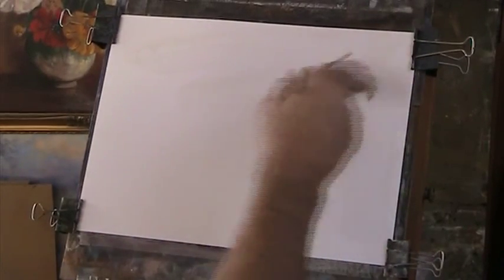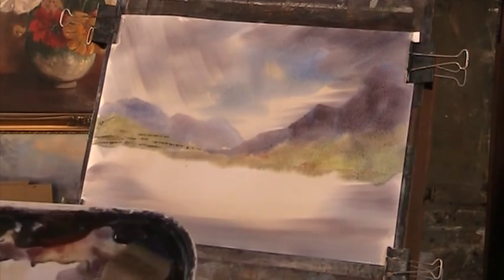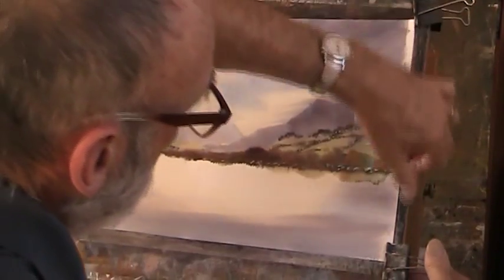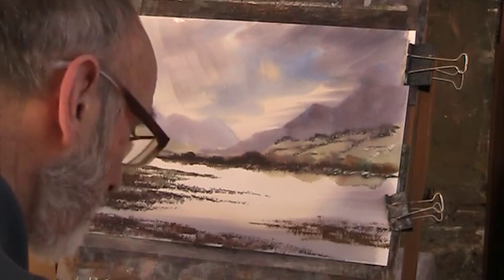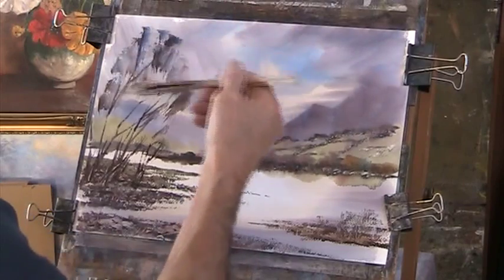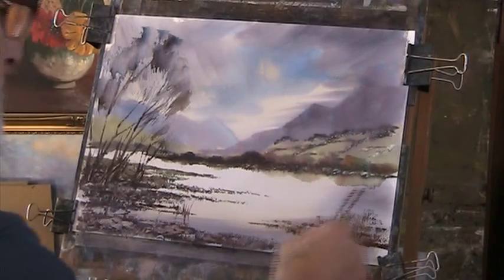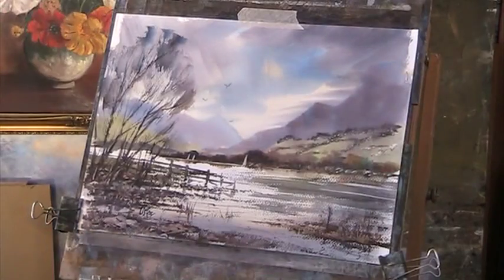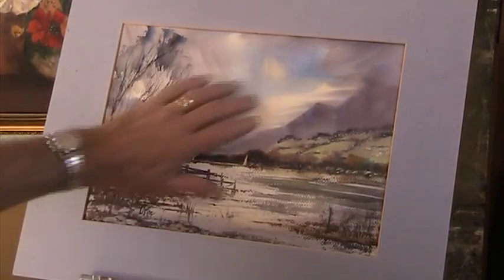Creating mood with watercolour Lake District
Improvised painting. Watercolour lends itself to atmospheric effects and I've tried to show this in the overall painting.